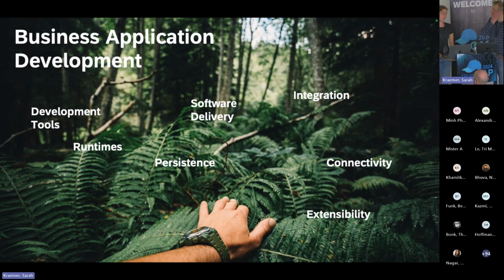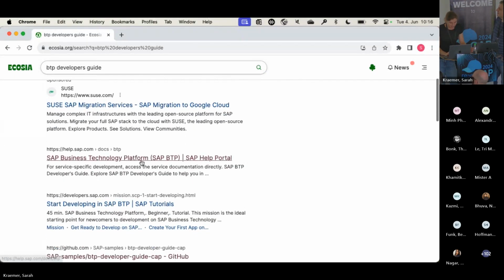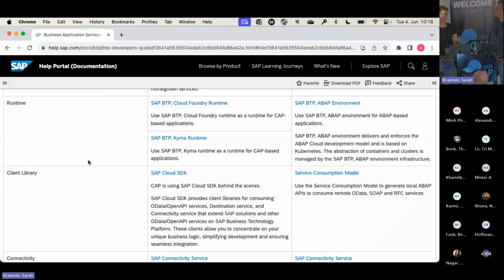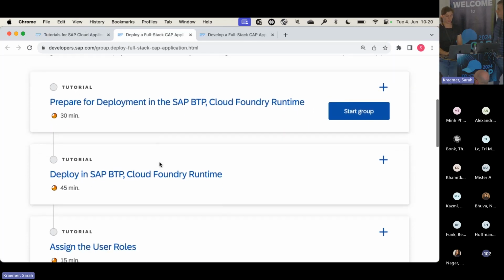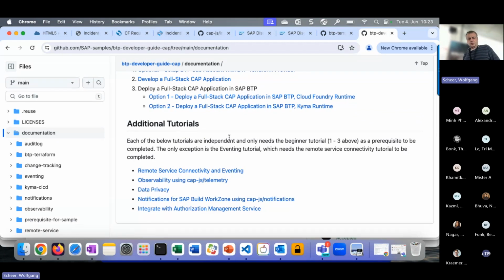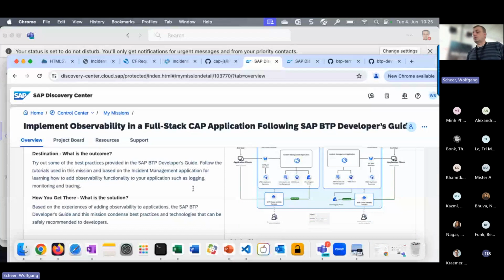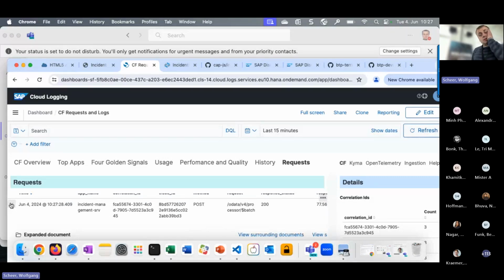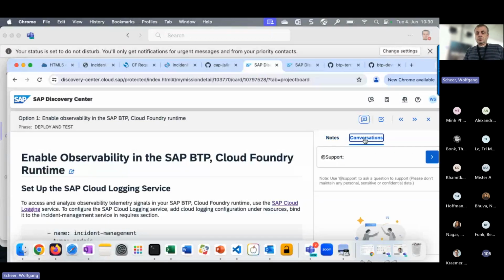reCAP 2024: BTP Developer's Guide - A guide to developing full stack BTP Apps with CAP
Speaker: Sarah Krämer, Wolfgang Scheer

The BTP Developer's Guide is an indispensable primer for developers aiming to leverage the capabilities of the SAP Business Technology Platform (SAP BTP) for full-stack application development. This guide emphasizes the adoption of the Cloud Application Programming (CAP) model for developing full-stack applications. Serving as a valuable resource, the guide provides easy reference for the development and deployment of business applications on SAP BTP. It encapsulates the collective expertise from successful projects, offering a concise compilation of recommended best practices and technologies for secure and efficient development.